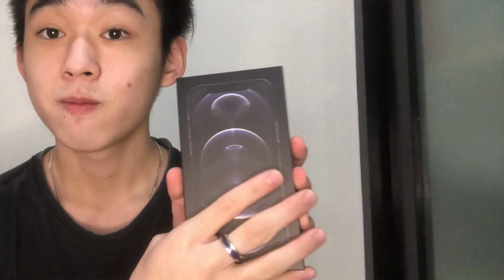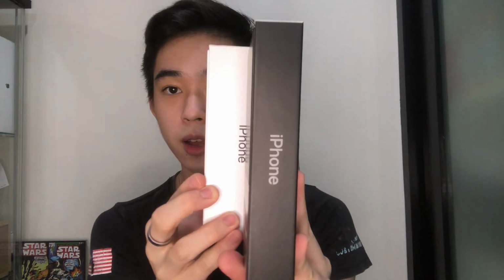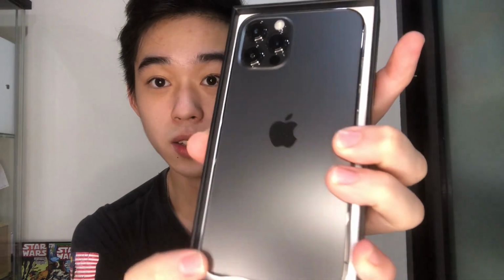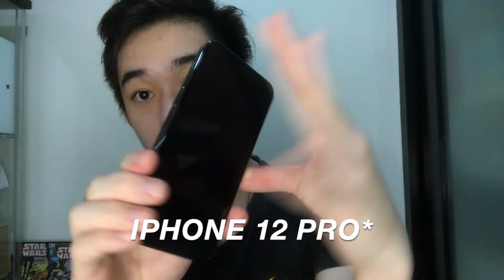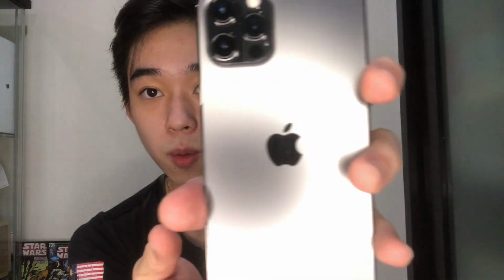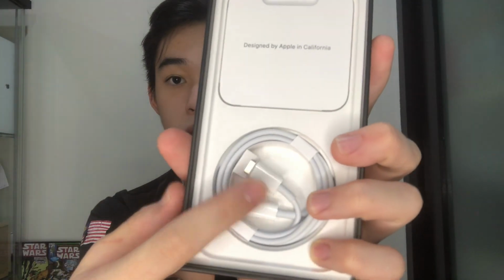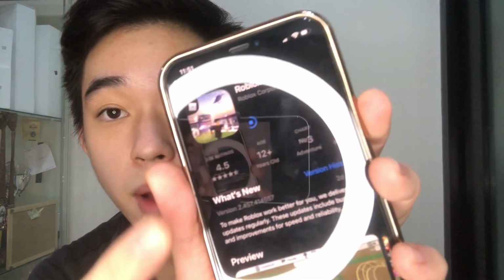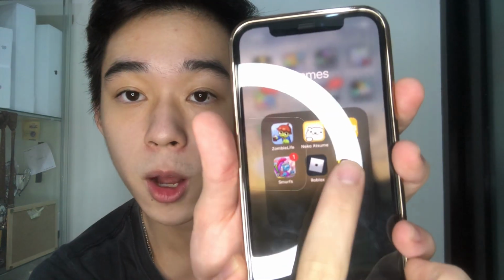IPHONE 12 PRO GRAPHITE 128GB (UNPROFESSIONAL UNBOXING + AMONG US TIME!)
Whats up yall! Im finally back after 8 months with an "Unprofessional unboxing" of my Iphone 12 Pro that I got in graphite (128GB). Watch me struggle playing Among us and please bare in mind that I'm not a professional tech reviewer, gamer or youtuber so please excuse me :)

Timeframe (in case yall get bored):
0:00-0:26 (INTRODUCTION)
0:26-3:43 (UNBOXING)
3:43-4:22 (SETTING UP)
4:22-6:06 (HIGHLIGHTS)
6:06-7:56 (WATCH ME STRUGGLE IN AMONG US)
7:56-8:28 (OUTRO)

Hope you all enjoy this unboxing :)